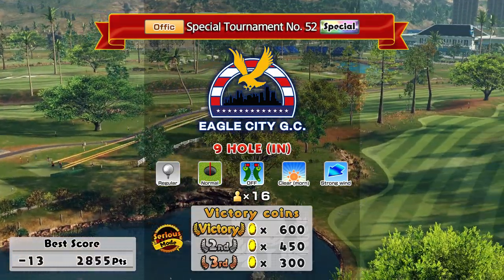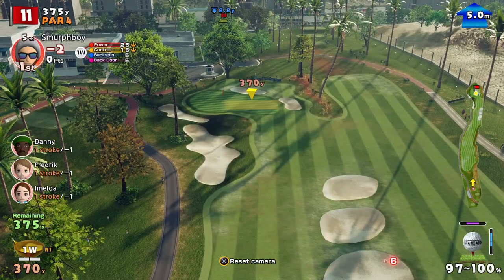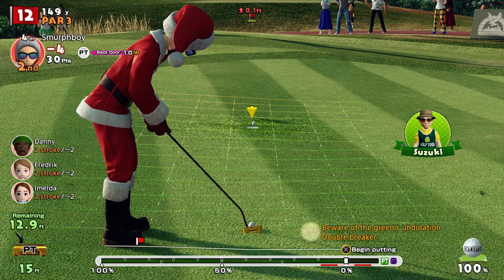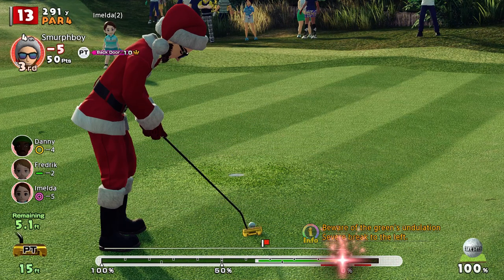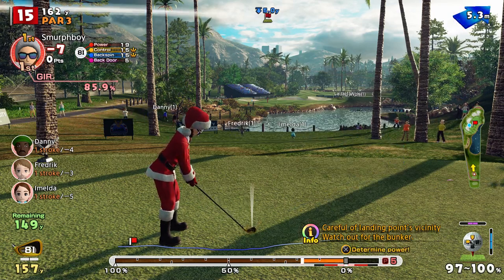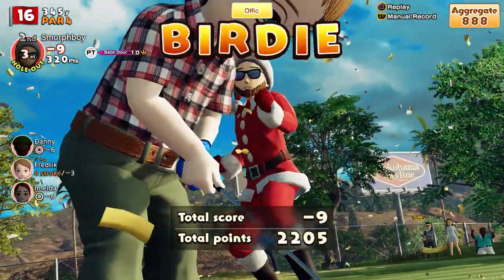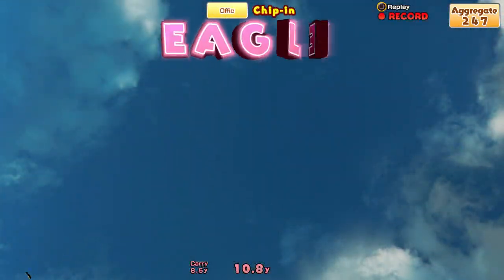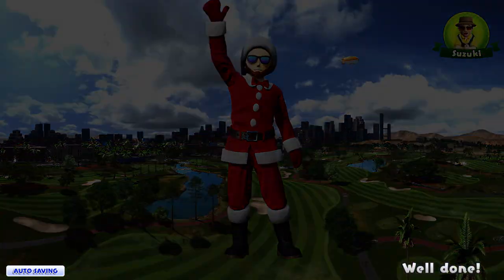Special Tournament No.52 - Everybody's Golf (2017) PS4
Everybody's Golf on PS4. Special Tournament No.52. Eagle City (IN) with teeny cups